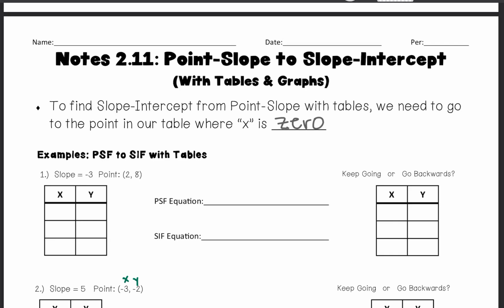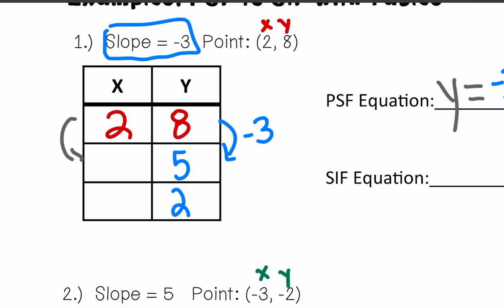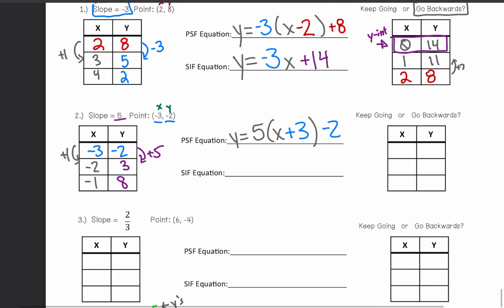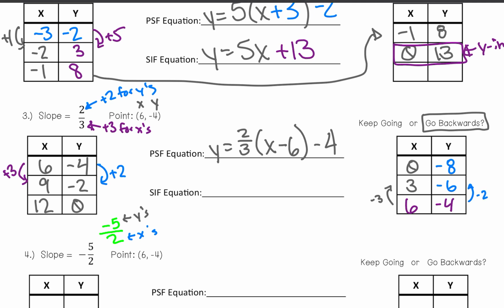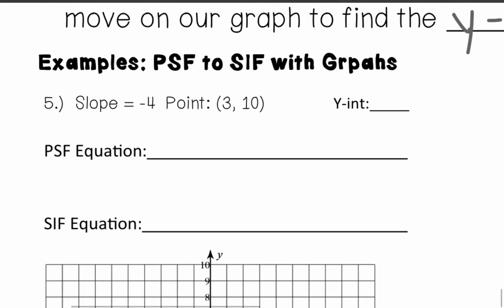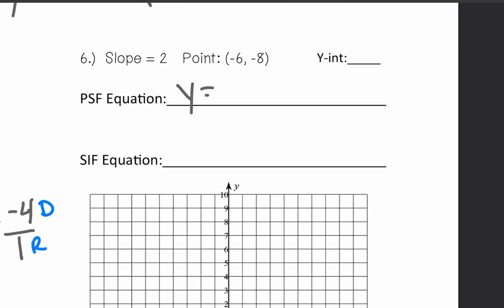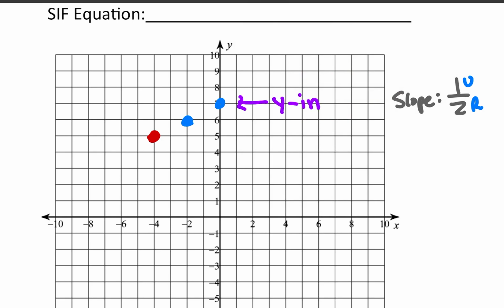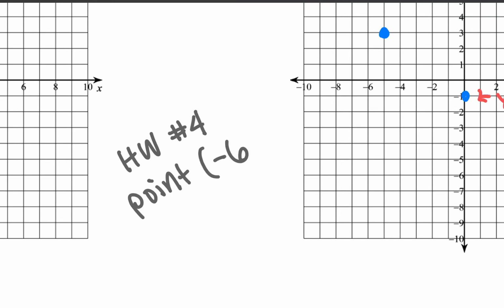Notes 2.11: Point Slope to Slope Intercept (with Tables & graphs)